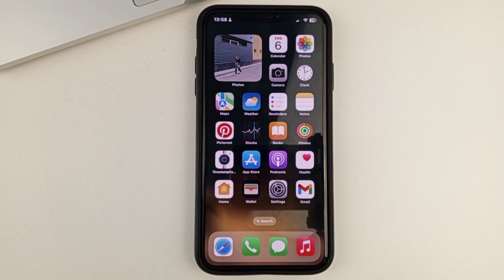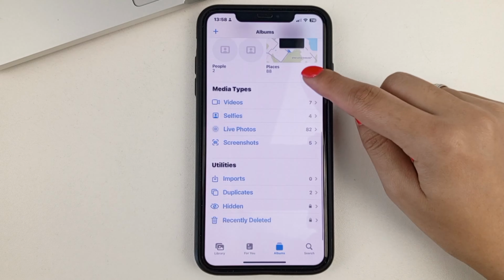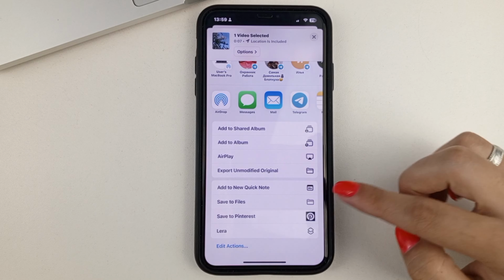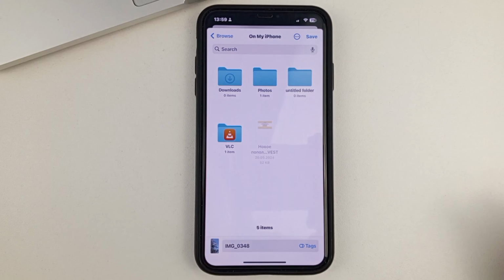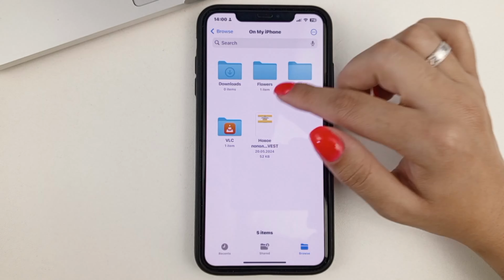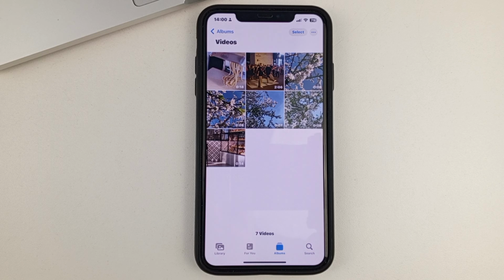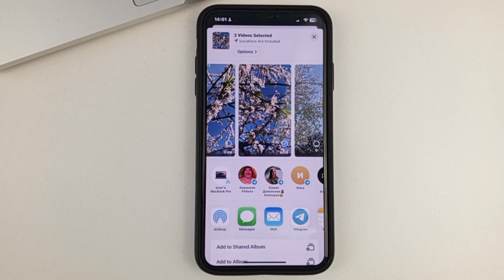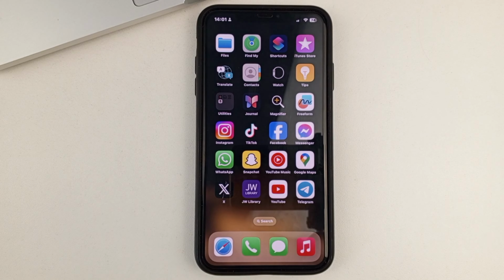How To Save Video To Files On iPhone - Full Guide